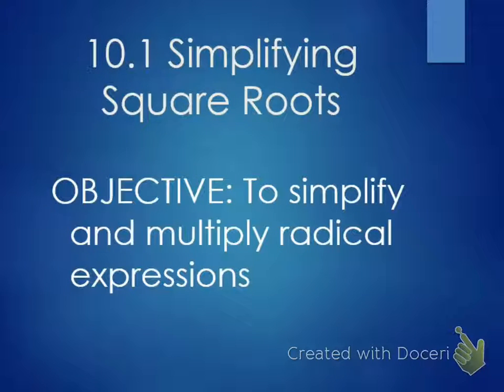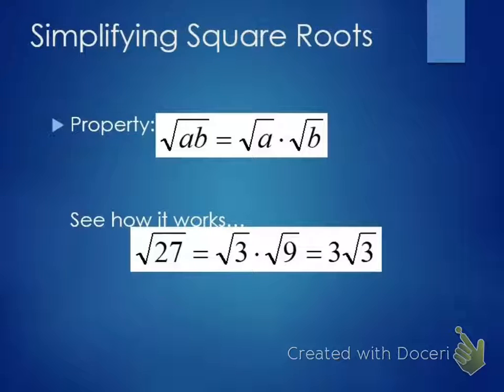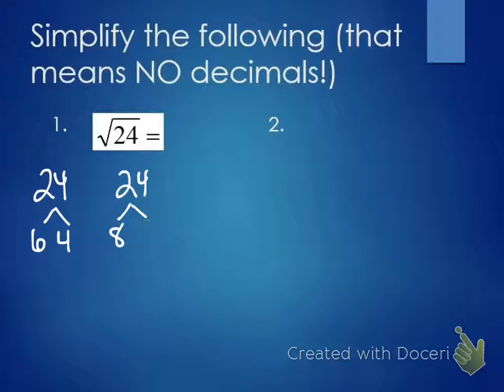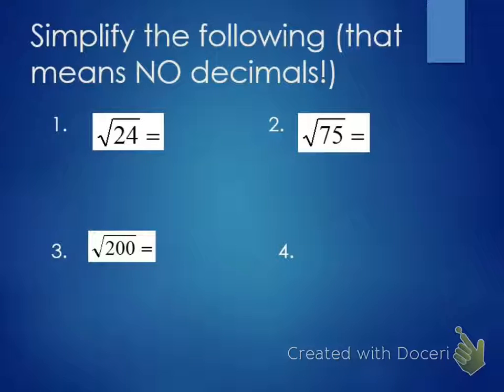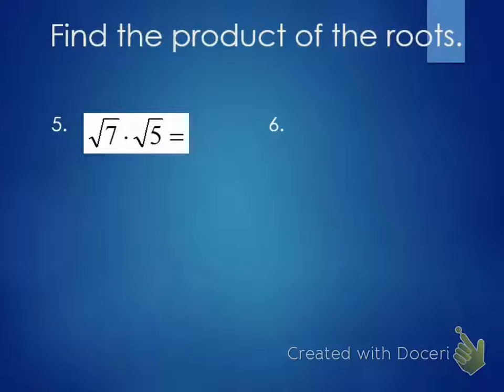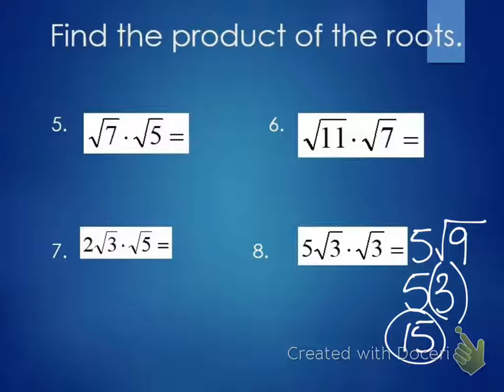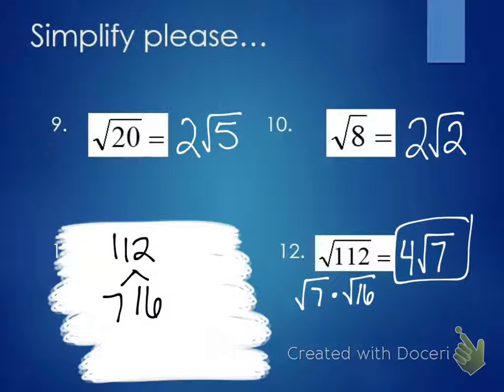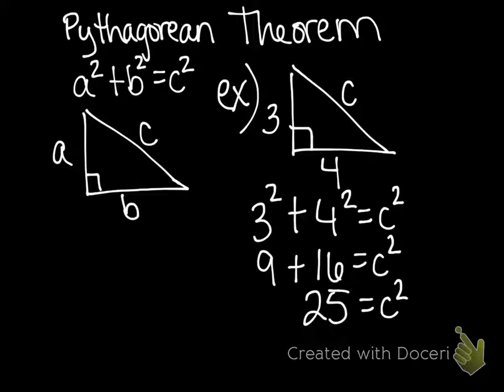Geometry 10.1 Notes